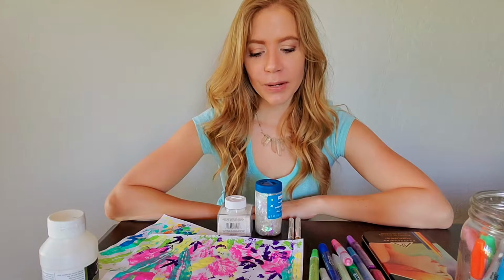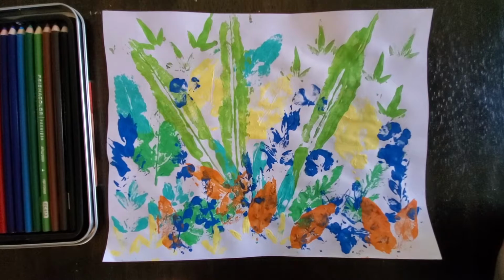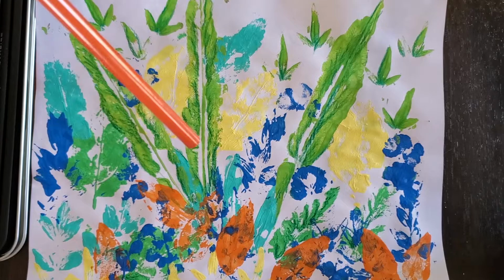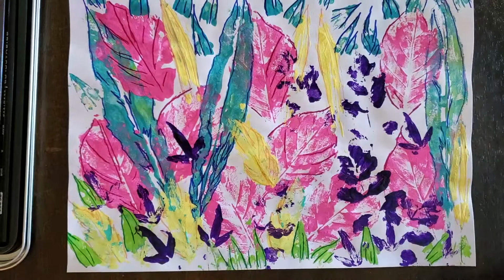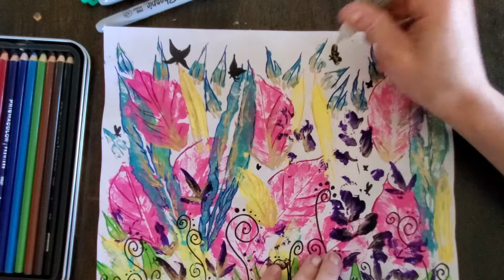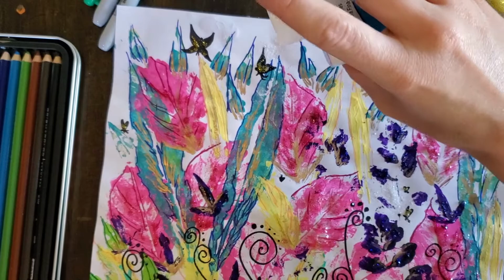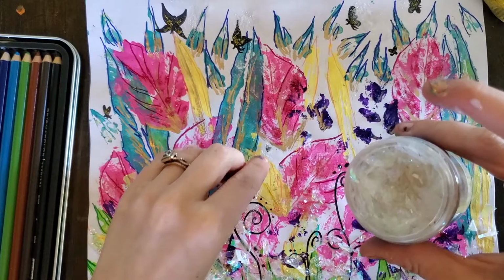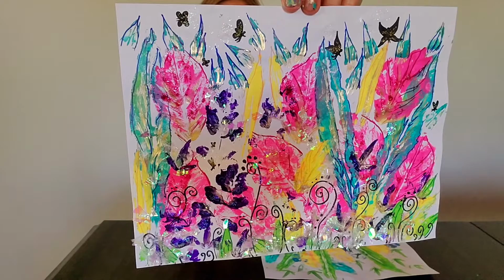Kids Crafts: Fantasy Nature Prints Tutorial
This video is apart of a series of crafts designed for kids that are stuck at home during our self quarantine period. Each craft is designed to be easy for your youngest artist, but also fun enough for your older ones. The supplies are also typically things you will find around the house. Before I upload each video I will send a supply list for the next one so you can prepare.

In this video I'll be adding to my nature prints from the previous video. I'll be demonstrating two different ways you can enhance those paintings. The first will just use colored pencils to add detail and make the leaf prints pop, the second will be turned into a fairy fantasy landscape with sharpies, metallic markers, and glitter. The rest of the supplies you'll need are listed below, as well as the links to my social media pages and the links to the musician Wonder's accounts (who's music I used). I hope you all enjoy this video, and please comment with what other crafts you'd like to see.

Supplies:
-Nature print paintings (see previous video)
-Markers
-Colored Pencils
-Metallic Markers (optional)
-Variety of Glitter

Bexx Fine Art Links

Facebook: @bexxfineart or Bexx Fine Art and Professional Art Services